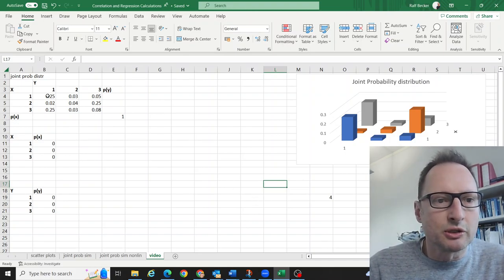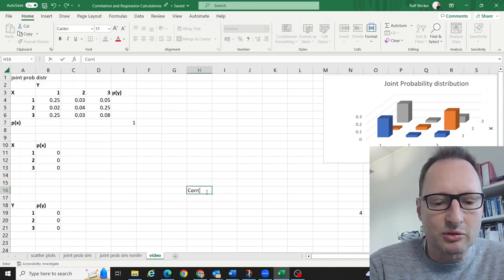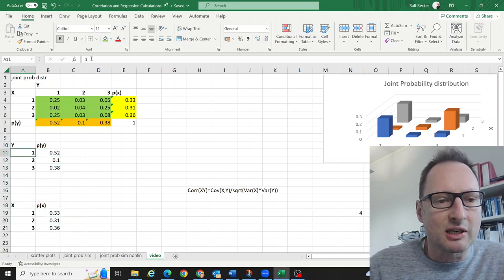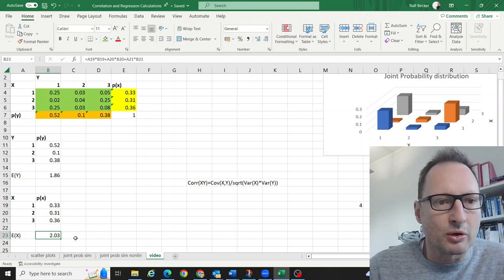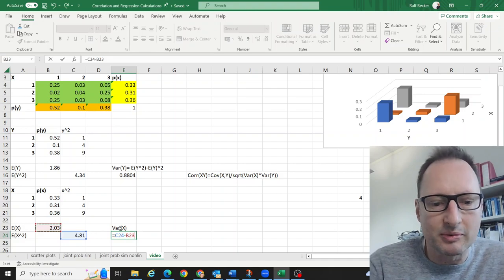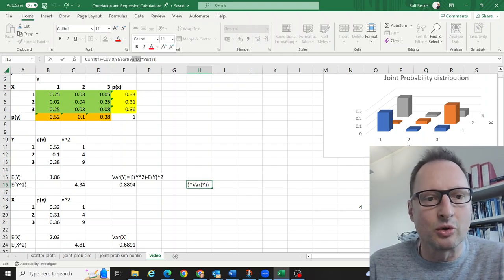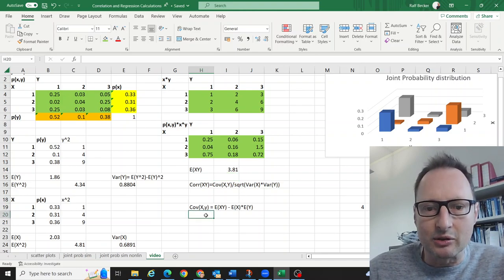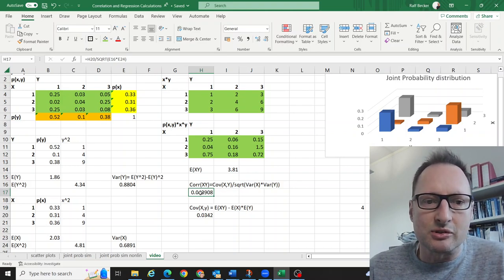Dependence is not equal correlation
In this clip we demonstrate that two random variables which are clearly not independent (i.e they are dependent) can produce a correlation of 0. This illustrates that linear dependence, as measured by a correlation coefficient, is a distinctly different concept from the broader dependence concept.